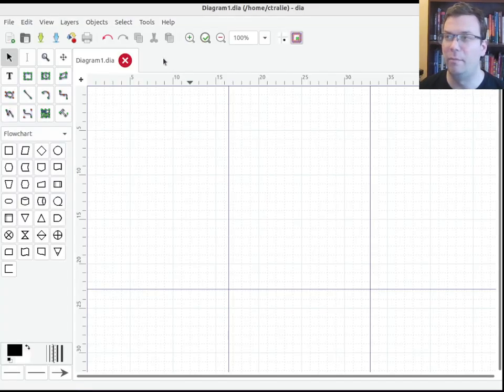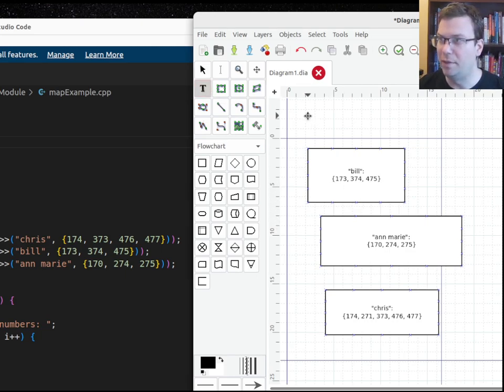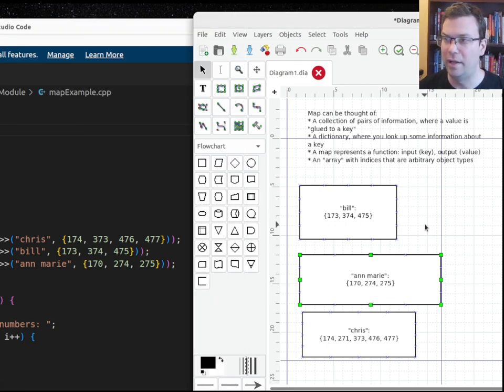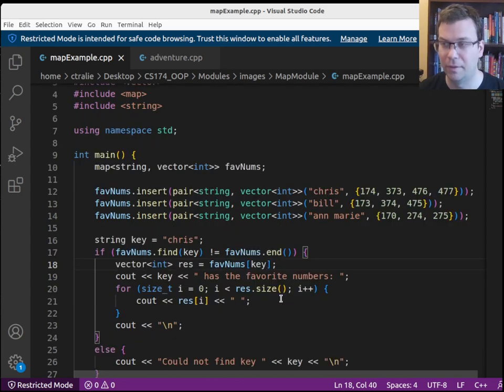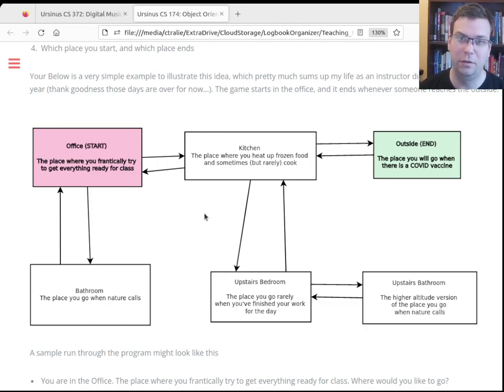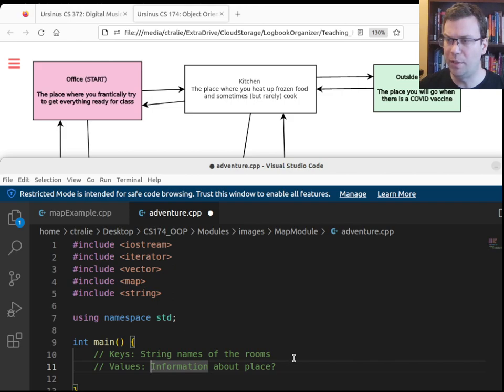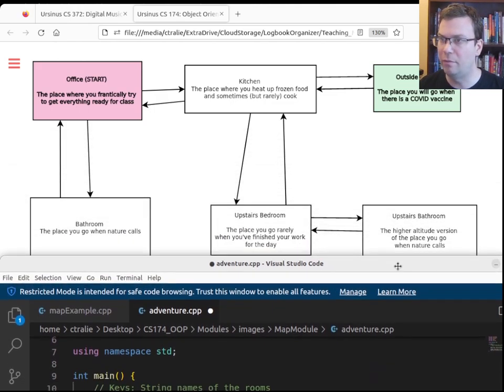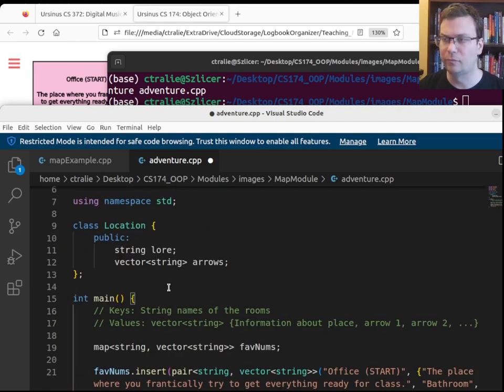CS 174: Map ADT And STL Maps